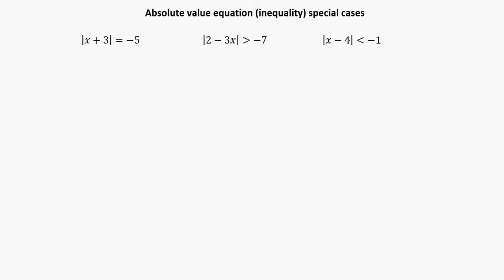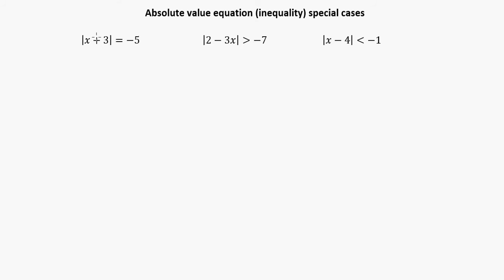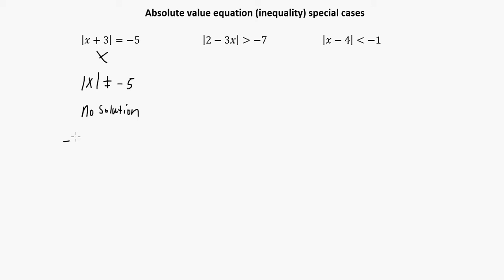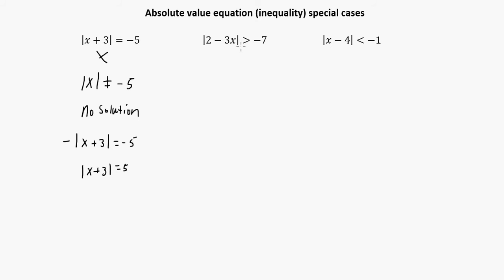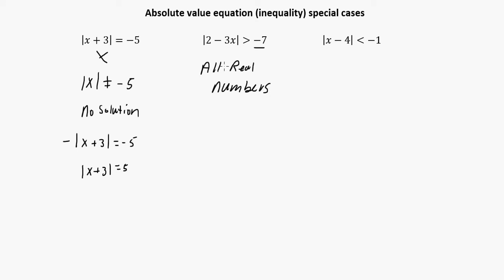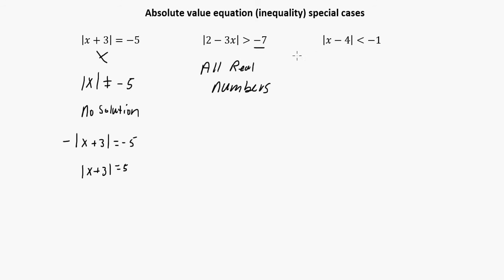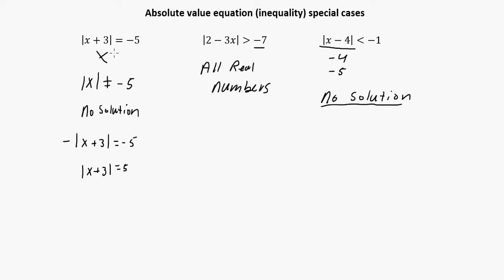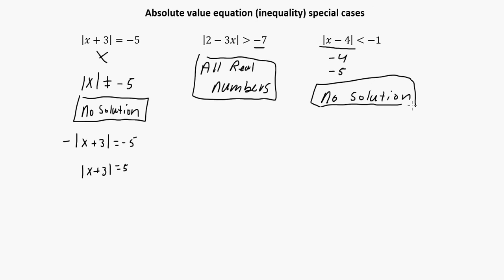Absolute value equation inequality speical cases